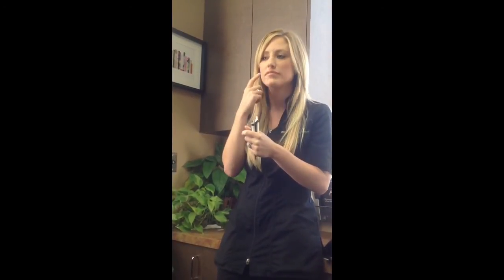PicoFocus by PicoSure Rejuvenation improves wrinkles, acne scars and decreases brown spots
Demonstration and explanation of PicoFocus treatment